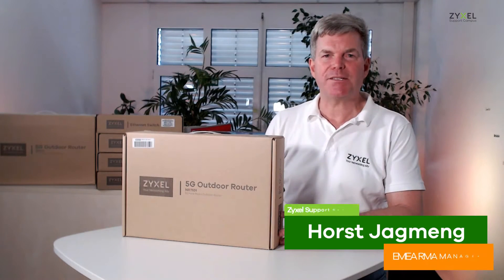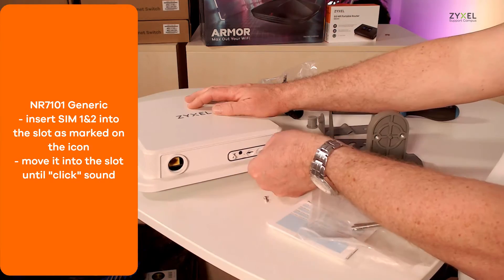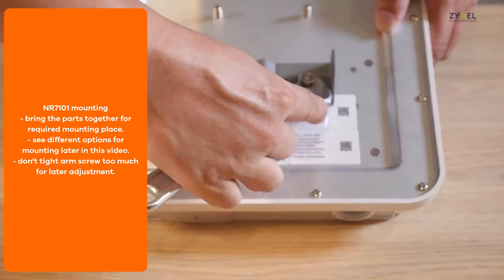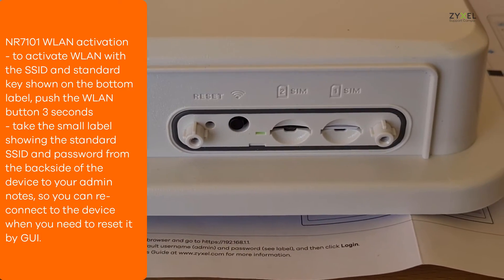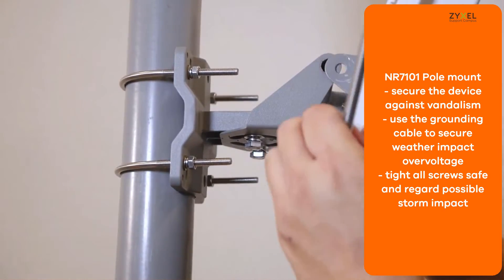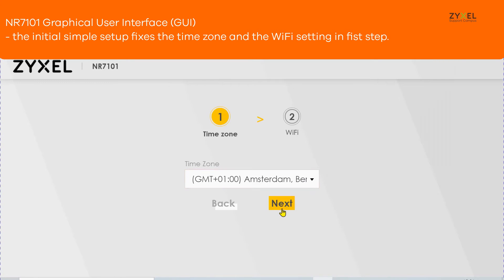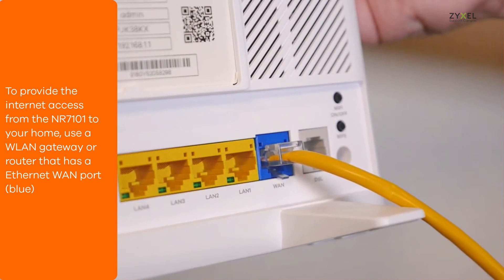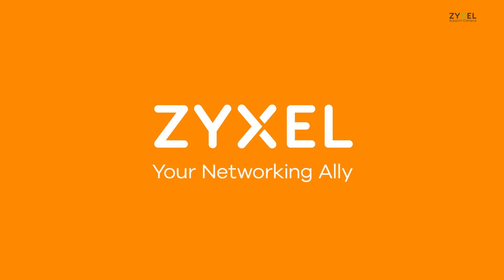Zyxel 5G NR Outdoor Router (NR7101) Unboxing & Initial Setup & Mounting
5G is here! Empower your future with the Zyxel 5G NR Outdoor Router (NR7101) now!
This video covers on the NR7101 unboxing, initial setup and mounting.